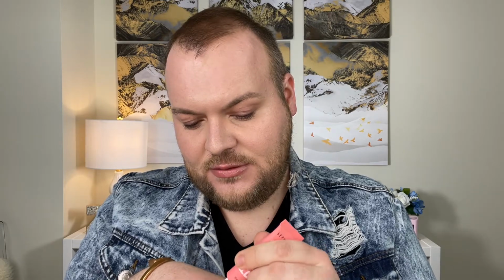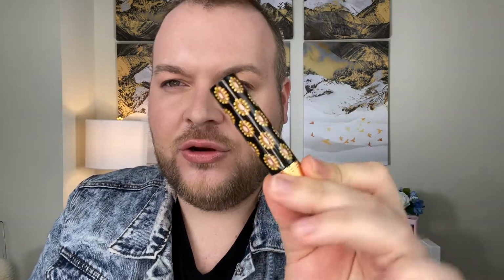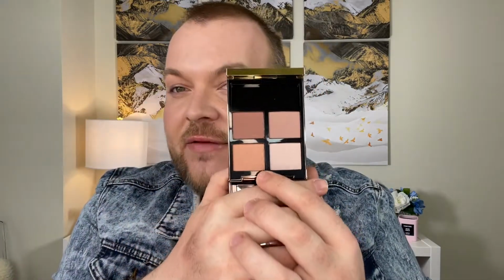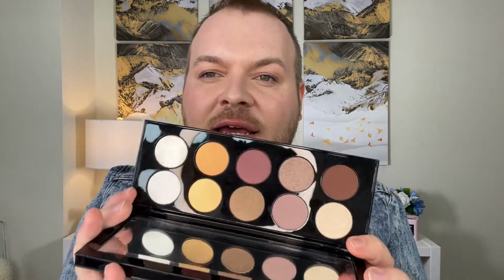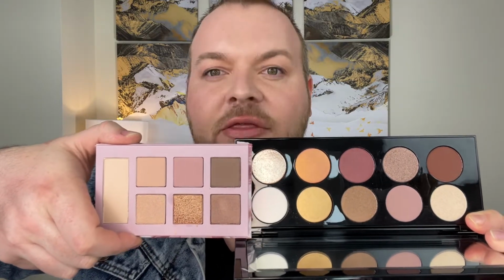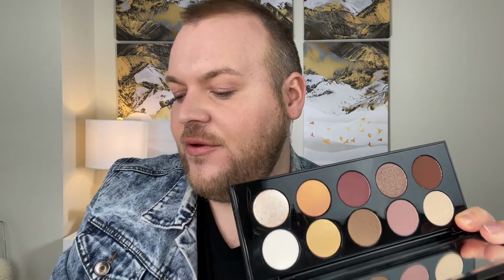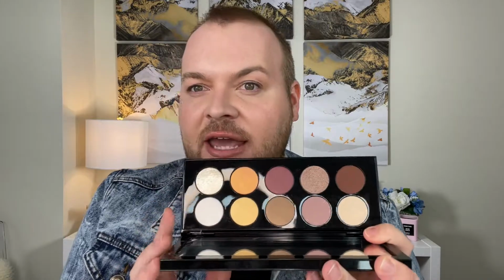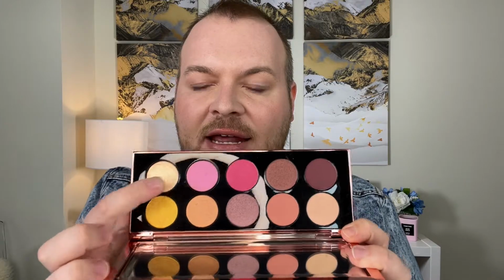Sephora VIB Sale Haul Spring 2021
Hello friends! Today I am sharing a haul for the Sephora Spring Sale 2021 and a few other products I purchased from Nordstrom and Pat McGrath! I would love for you to share your haul from the Sephora Spring Sale 2021 in the comments!

Warm Wishes
Zack

00:00 Introduction
01:05 Foundation & Concealer
04:13 Powder Colour
05:33 Cream Colour
08:41 Lips
10:47 Powder Eyeshadows
12:25 Cream Shadows
17:42 Nordstrom Purchases
23:07 Pat McGrath Purchases
26:00 Outro

Products Mentioned
Sephora Collection Best Skin Ever Liquid Foundation in 14P
Fenty Beauty by Rihanna Eaze Drop Blurring Skin Tint in 2*
ONE/SIZE by Patrick Starrr Turn Up The Base Versatile Powder Foundation in Light 1 (R)
Sephora Collection Matte Perfection Powder Foundation in 10 Fair Pink
Kosas Revealer Super Creamy + Brightening Concealer and Daytime Eye Cream in 2.5C *
bareMineral Gen Nude Blonzer Blush + Bronzer in Kiss of Pink
Kosas The Sun Show Moisturizing Baked Bronzer in Light
Tower 28 Beauty Bronzino Illuminating Cream Bronzer in Sun Coast*
Tower 28 Beauty BeachPlease Lip + Cheek Cream Blush in Happy Hour*
Sephora Collection Flushed Blush in 01 Cloudy Pink
Gucci Rouge de Beauté Brilliant Glow & Care Shine Lipstick in 214 Call It A Day
Tower 28 Beauty ShineOn Lip Jelly Gloss in Cashew*
Sephora Plumper
Kaja Beauty Bento in 10 Spiked Ginger
Charlotte Tilbury Luxury Eyeshadow Palette in Exaggereyes
Sephora Collection Eye Love Bloom Eyeshadow Palette in Lilac and Peony
Charlotte Tilbury Eyes To Mesmerize Cream Eyeshadow in Oyster Pearl*
Danessa Myricks Beauty Colorfix Eye, Cheek & Lip Cream Pigment in Celebration*(Metallic) and Exposed (Matte)
Danessa Myricks Beauty Vision Flush Cheek, Eye & Lip Color in Ballet Slippers
Laura Mercier Caviar Stick Eye Shadow in Au Naturel
Smashbox Always On Cream Shadow in Amber*
Rare Beauty by Selena Gomez Stay Vulnerable All-Over Eyeshadow Brush
NARS Blush in Amour
Laura Mercier Tightline Cake Eyeliner in Bleu Marine*
Laura Mercier Flat Eyeliner Brush
By Terry Ombré Blackstar Eyeshadow in Misty Rock
Tom Ford Eye Color Quad Eyeshadow Palette in 31 Sous Le Sable
Bobbi Brown Crushed Liquid Lip Balm in Juicy Date
Mothership VII: Divine Rose
Mothership VIII: Divine Rose II (Limited Edition Rose Chrome Packaging)
Permagel Ultra Lip Pencil in Done Undone
Sephora Collection Eye Love Palette in Light Cool and Light Warm
Makeup by Mario EF 2 Makeup Brush

General Info
Name: Zack Dooley
Age: 31
Skin Type: Normal to Oily
Skin Disorder(s): Rosacea
Skin Concern(s): UV Damage, Redness, Congestion
Skin Tone: Fair to Light (Fitzpatrick II)
Skin Undertone: Neutral to Cool, Slightly Muted (Grey/Silver), Surface Redness on Face

My Best Foundation Matches
CoverGirl TruBlend Matte Made - L60 Light Nude
Givenchy Prisme-Libre - 1-C105
IT Cosmetics Your Skin But Better Foundation + Skincare - Light Neutral 20.5
Laura Geller Baked Balance N Brighten - Fair
LOreal True Match Nude Tinted Serum - 0.5-2 Very Light
LYS Triple Fix Serum - LN3 Bone Blush
NYX Born To Glow - Light
Too Faced Peach Perfect - Marshmallow

Mirror I Used
SimpleHuman 4-Inch Sensor Makeup Mirror Compact (3x Magnification) in Brushed
iPhone 12 Pro Max in Pacific Blue
Editing Software I Used